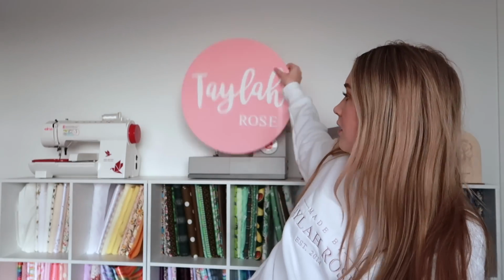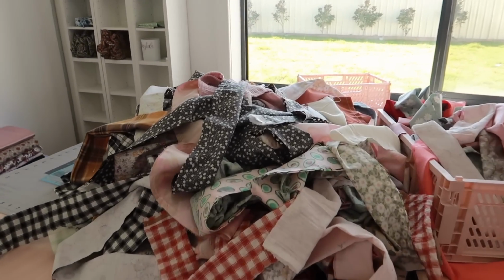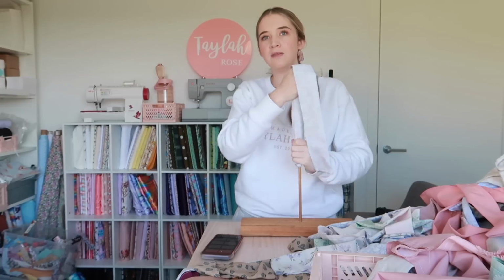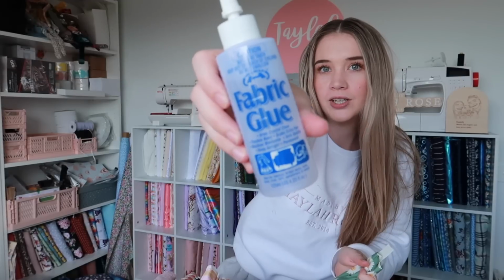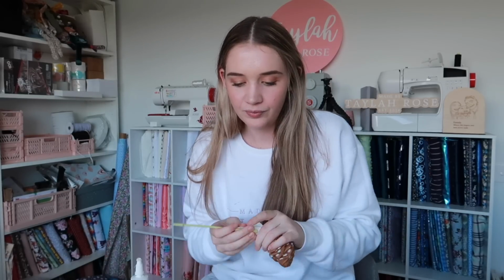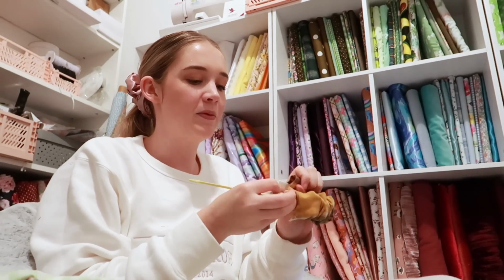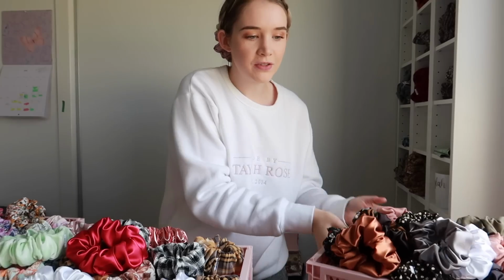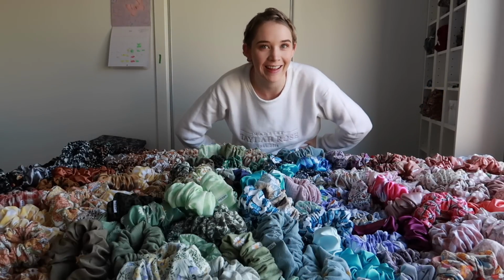Making 1 million scrunchies in 12 hours (attempt), take 2, scrunchie challenge, business + Q&A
In this video I retry an old video challenge! I attempt to make as many scrunchies as I can in 12 hours with my new Juki industrial sewing machine
Watch til the end to see how many I make!

I also answer some questions you guys asked me on my insta stories
Q+A
05:27 - How old are you?
05:31 - how long have you been in business?
05:49 - Scrunchie measurements?
06:21 - how many hours a day do you work?
07:00 - how many scrunchies have you sold?
07:51 - do you ever get sick of making scrunchies?
08:06 - what inspired you to start a small business?
9:21 - did people judge you when you first started?
12:54 - have you ever thought about doing charity scrunchies?
13:24 - how do you grow your orders and followers for your small business?
14:23 - how do you make a successful business?
16:05 - what’s your fav part about running a small business?
16:55 - where did you get your light box from?
17:14 - how did your business become known?
17:39 - do you ever get overwhelmed and think a normal job would be better?
18:29 - how much do you make at markets?
20:11 - what is your fav craft fair to sell at?
20:55 - fav fabrics to use?
21:02 - how do you find markets?
22:45 - website recommendations?
23:49 - how many orders do you get in a day?
24:15 - how do you close your scrunchies?
28:14 - do you think others in the Scrunchy community are jealous of your success?
28:42 - would you consider hiring help a couple days a week?
29:28 - what’s your 5-10 year plan? Business and personal
30:34 - how do affiliate links work?

Refferal links

Mailing address
Taylah Rose
Australia